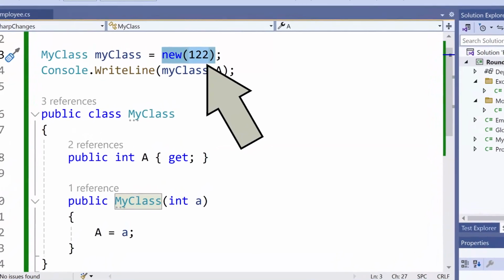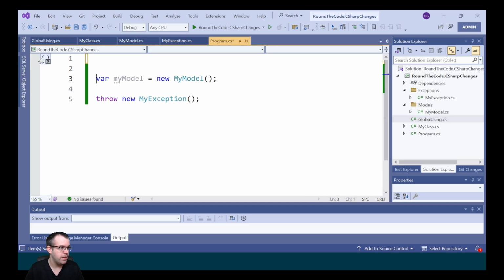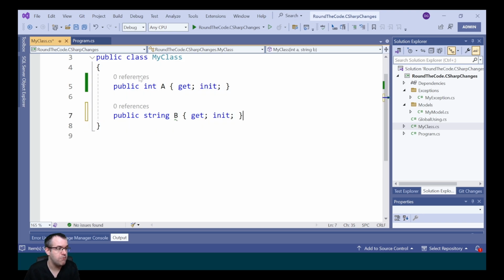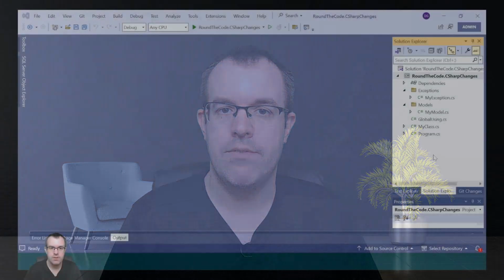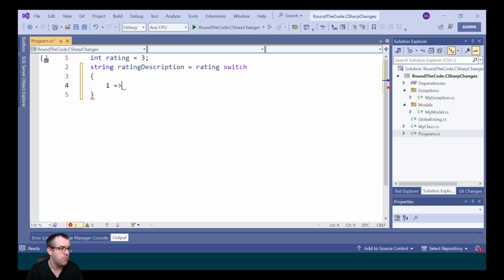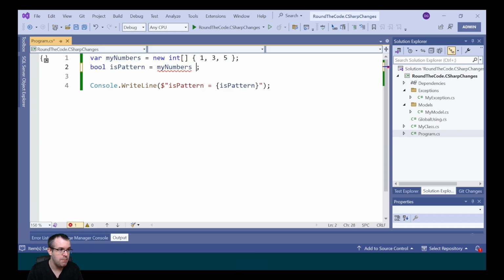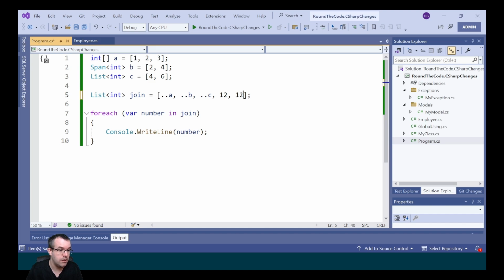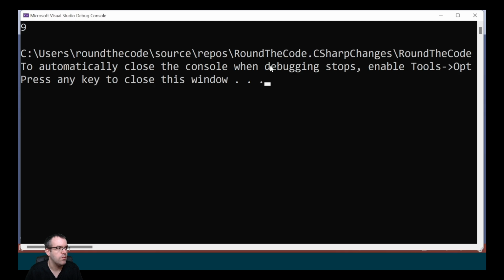C# changes you may not know about to help write cleaner code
We'll have a look at some of the C# features that have been released in new major versions of .NET.

These changes will help you write cleaner code that is more readable.

We'll have a look at how to reduce the number of lines when using switch, and how you can pass parameters into a class.

► Chapters
0:00 Preview the C# features
0:09 C# features
3:11 Use the latest C# in earlier versions of .NET
4:08 More C# features
8:18 How to use primary constructors with dependency injection